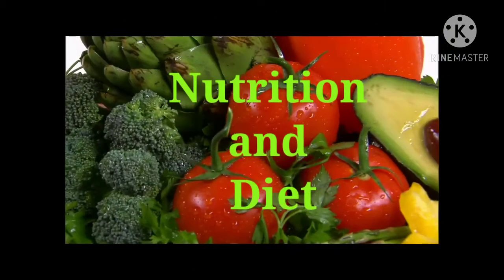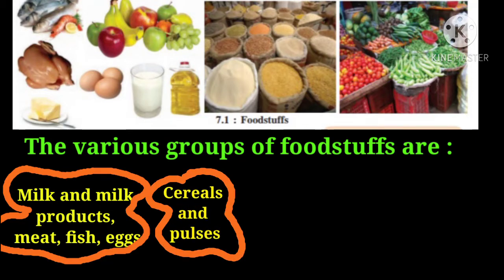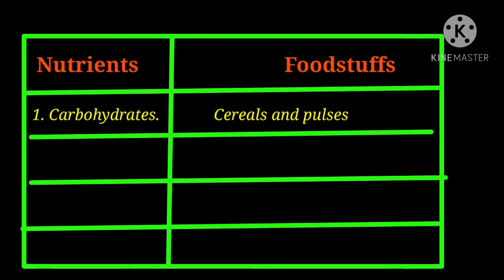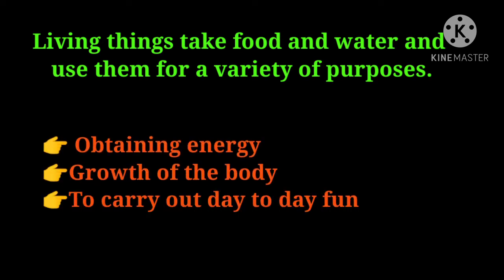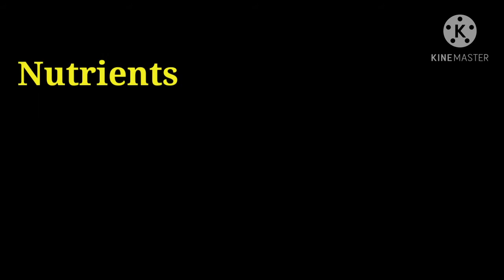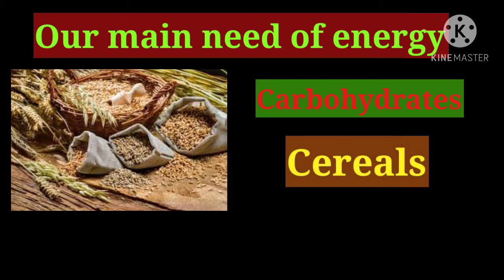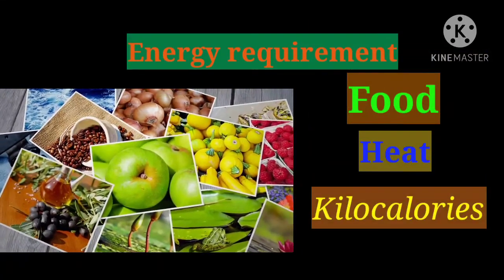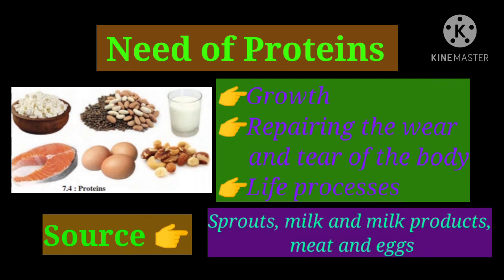Science /Class: 6/ Lesson No: 7/Nutrition and Diet/ Part -1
Lesson No :  7 Nutrition and Diet Part -1
Living things take food and water and used them for a variety of purposes such as obtaining energy, growth of the body, to carry out day to day functions of the body, to fight diseases.

Nutrients and foodstuffs
Energy giving nutrients
carbohydrates, fats ,proteins ,minerals and vitamins.

Syllabus is based on State Board of Maharashtra

Video by Sushma Kanse